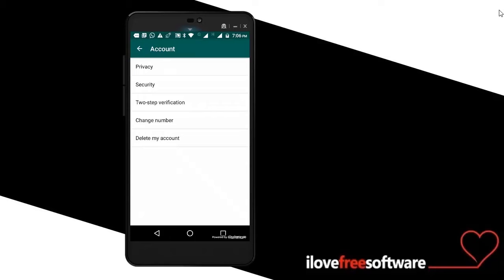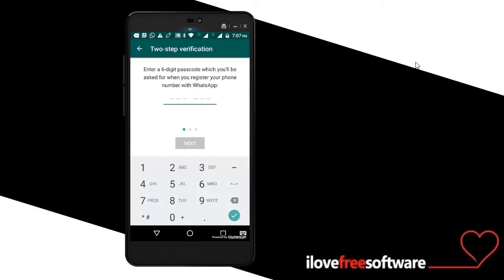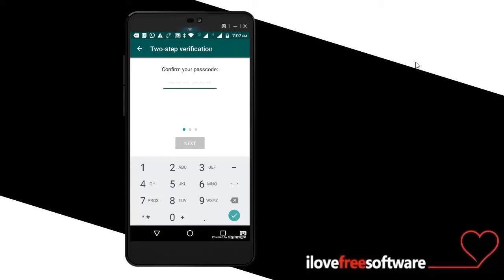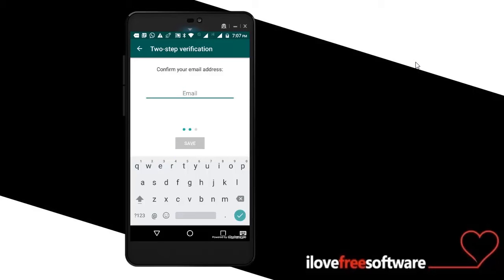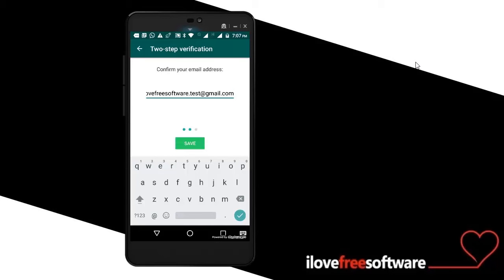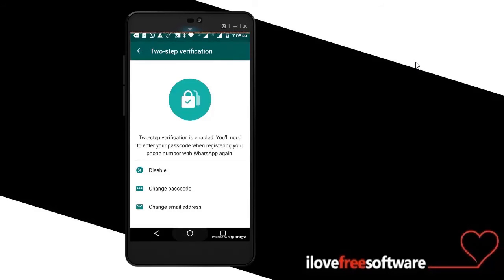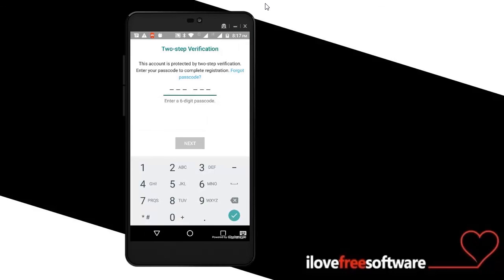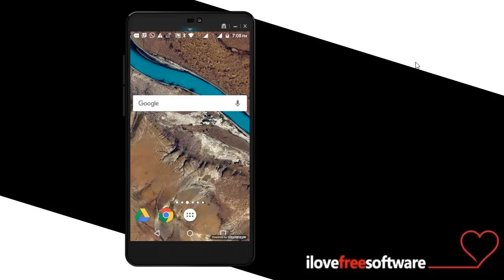Two Step Authentication on Whatsapp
Yay now with the latest update you can secure your whatsapp account using a Two Step Authentication, making it more secure than ever.

- Update your Whatsapp to the Latest Version
- After update Open it
- Click on the Menu (Three Dots on the Top Right)
- Click On Account
- There you'll See Two Step Verification, Click On that
- Scroll down and Click Enable
- Enter a 6 Digit Password you want Set as your Two Step Authentication Password
 - Confirm Password
- Click Save
- Now Click on Done

Your Two Step Authentication for Whatsapp is On. Now If you want to uninstall your Whatsapp and then reinstall (with the same phone number) , it will ask you for the Two Step Authentication Password that you set earlier, enter that. That's it You're done.